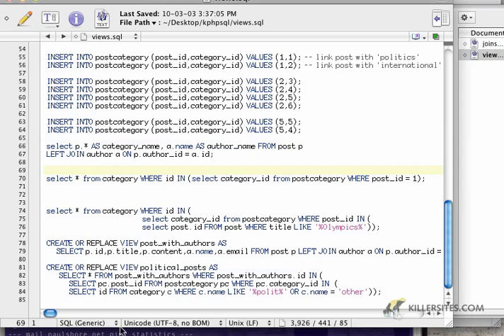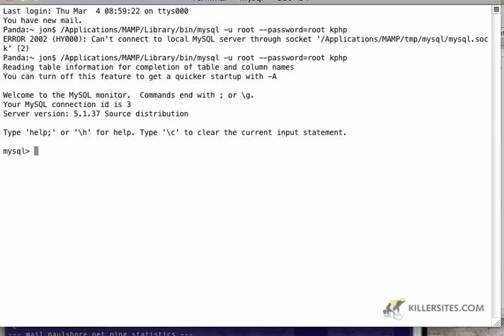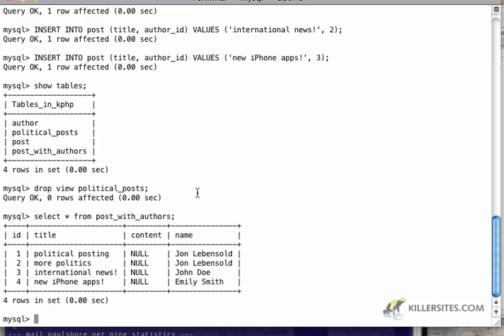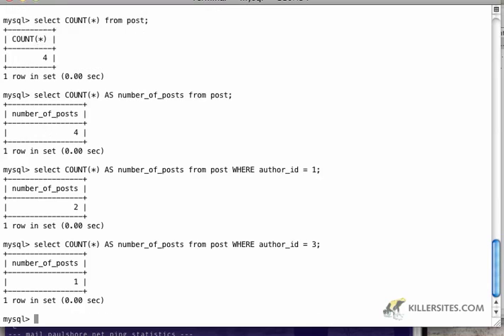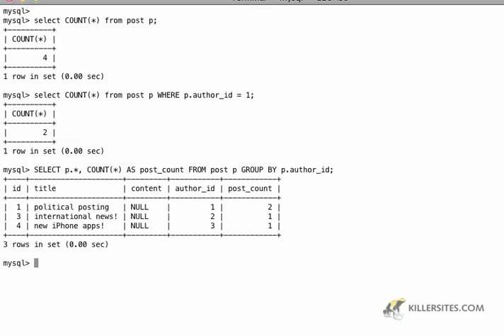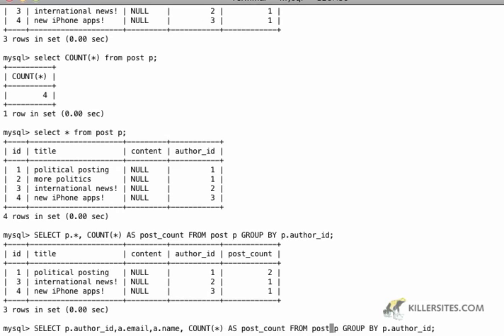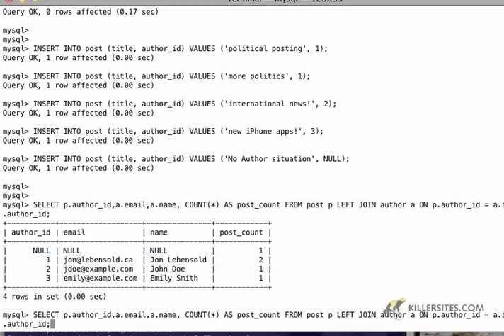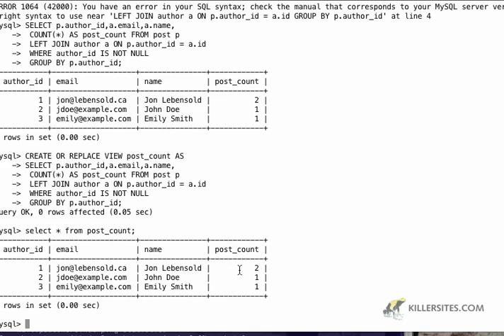12 MySQLadv count statements